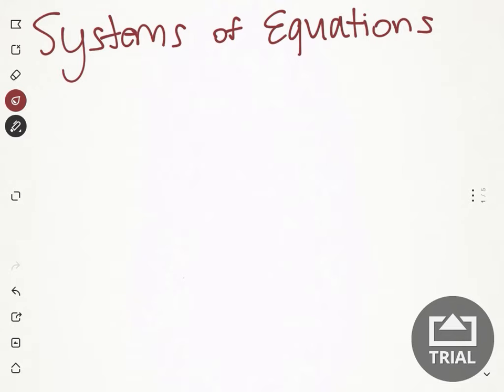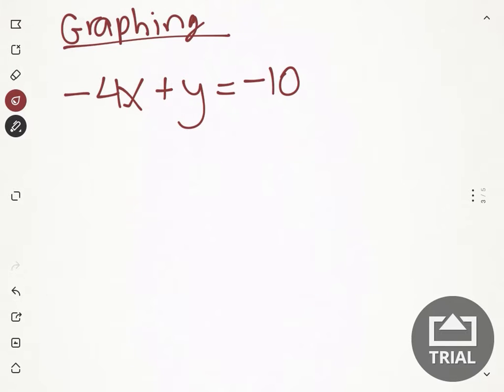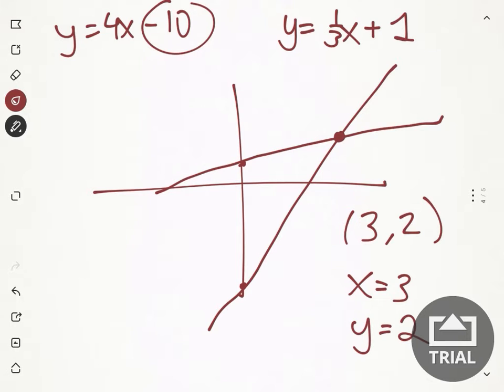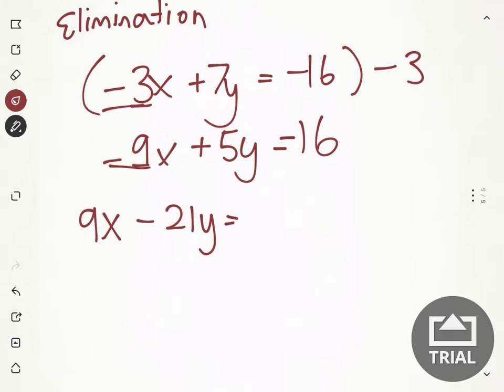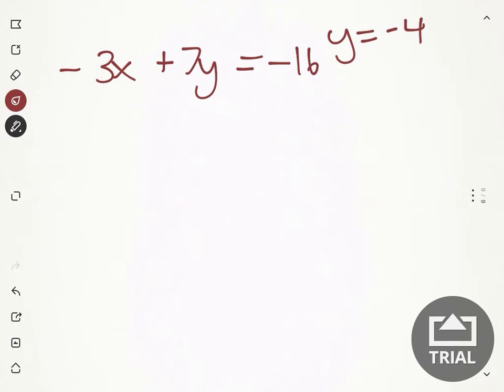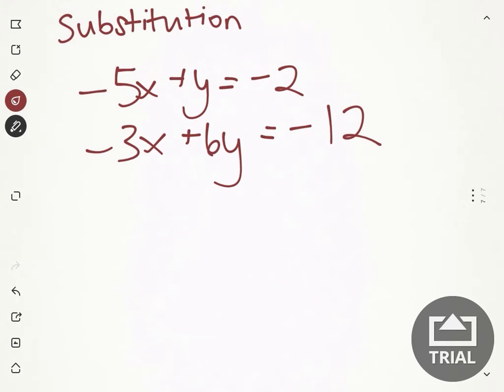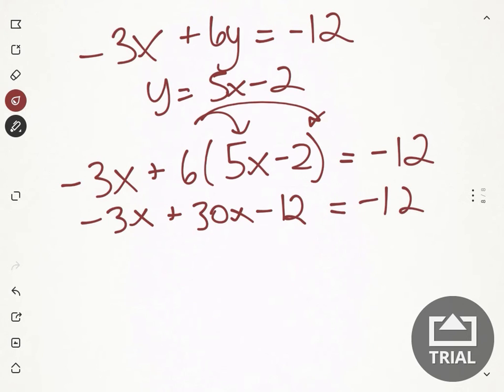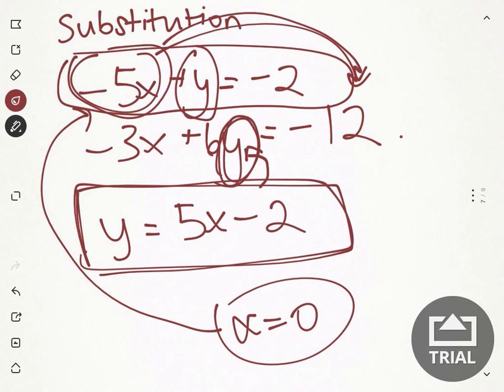Easy ACT Prep - Systems of Equations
Your new, go-to, all-inclusive crash course on how to solve any systems of equations problem on the ACT. Want more ACT prep material?